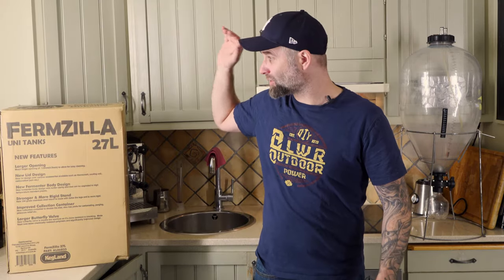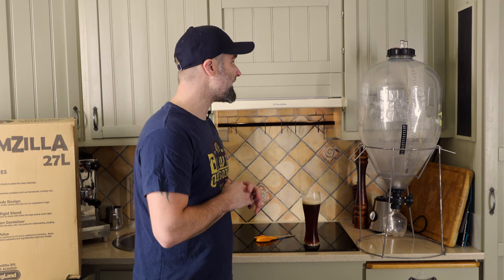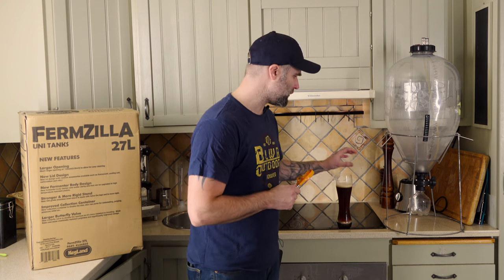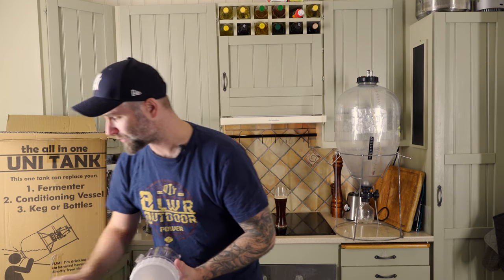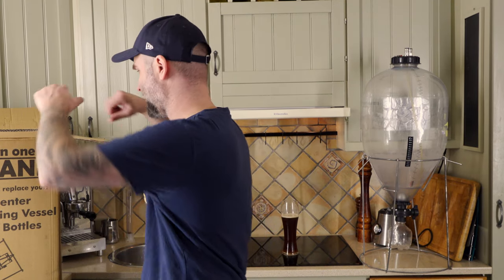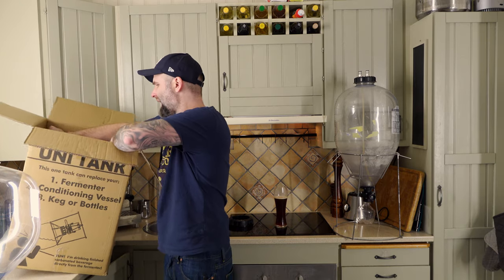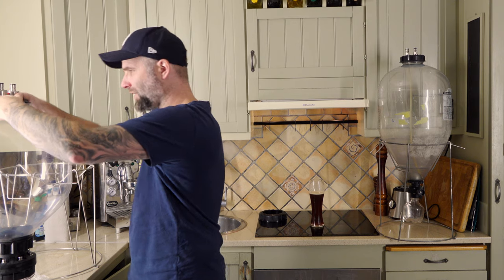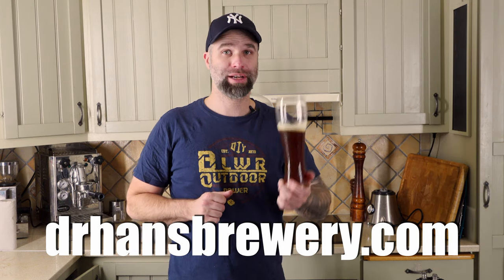Fermzilla Review part 1 - First Thoughts & Versus Fermentasaurus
Unboxing video of my brand new Fermzilla or as it also been called Fermentasaurus 2.
Going through my first thoughts of this conical fermenter and comparing it with Fermentasaurus Conical fermenter that I've been using for quite a while.

Fermzilla Pressure kit:

Fermentasaurus preassure kit

Fermentasaurus Snubnoose:

Carbonation Cap:

My favorite spunding valve the Spundit:

Wheat beer glass used in this video:

That means that if you click on one of the product links, I’ll receive a small commission if you decide to buy anything (to no extra cost to you of course). This helps supports the channel and allows me to continue to make videos. Thank you for your support!